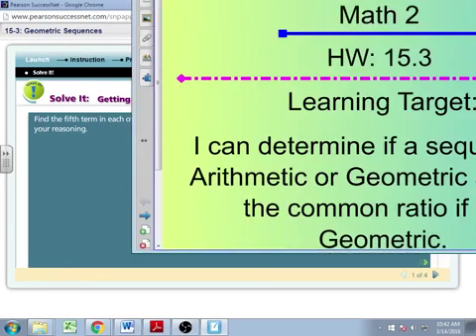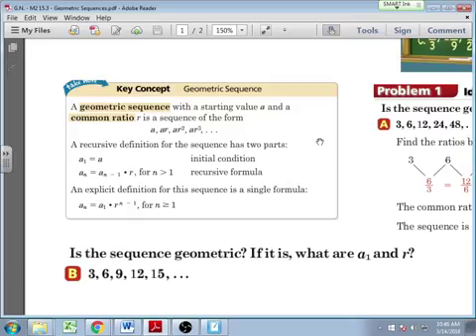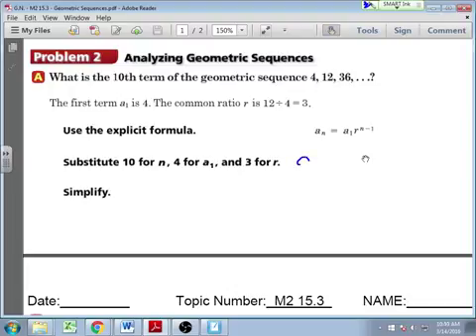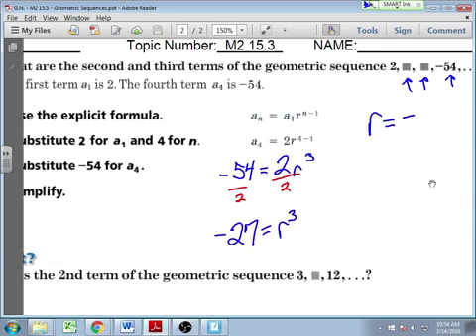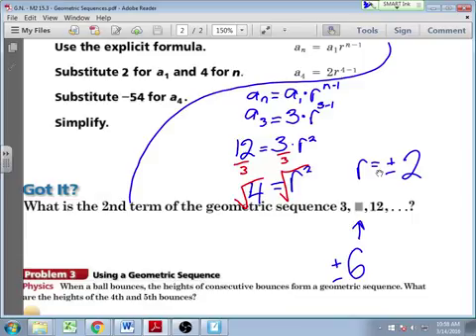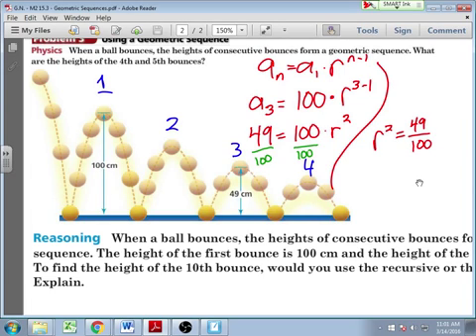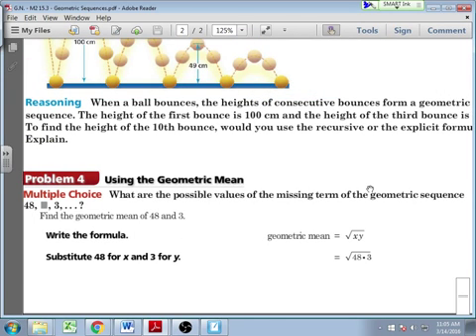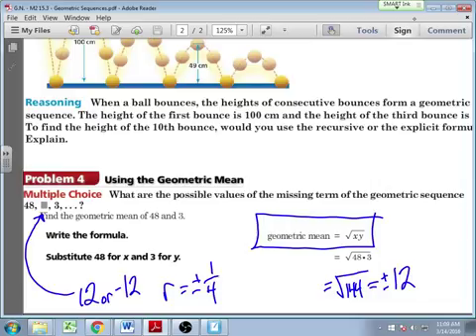M2 - 15.3 - Geometric Sequences